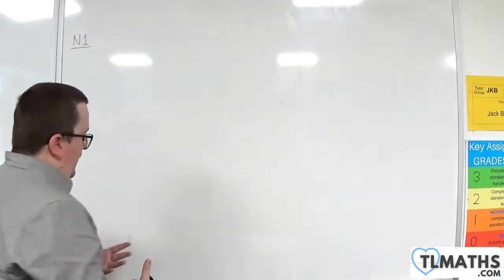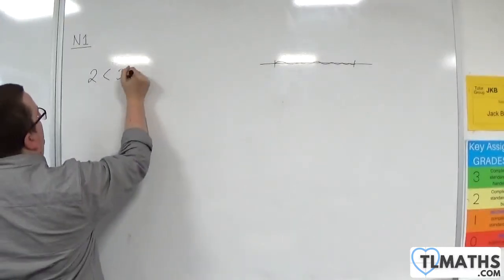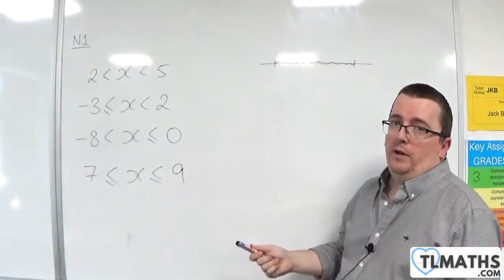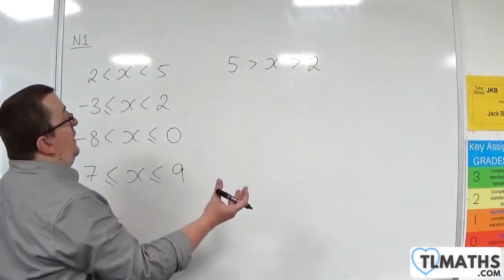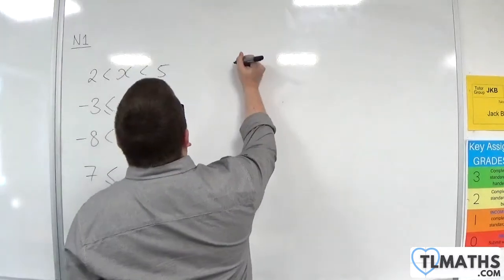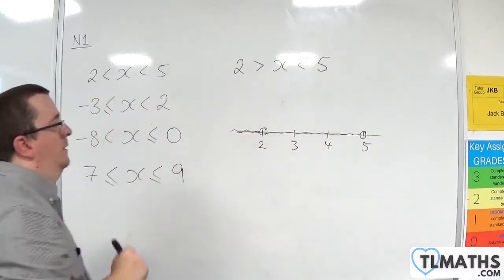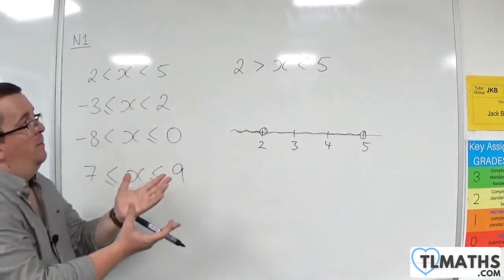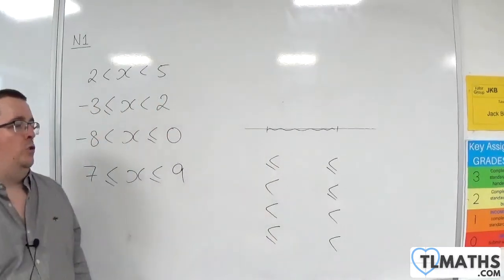GCSE Maths: N1-21 [Double Inequality Misconceptions]